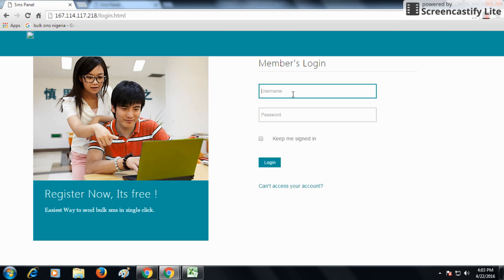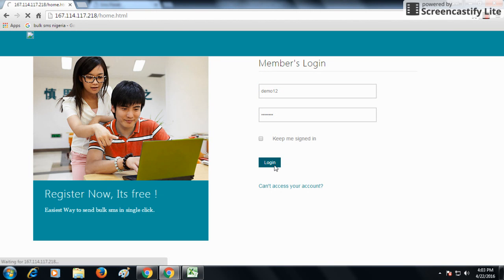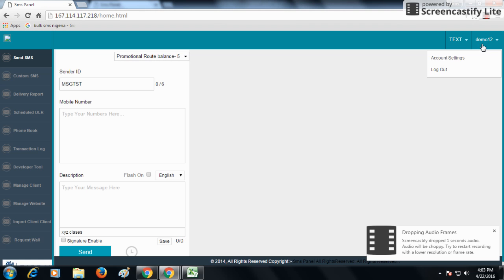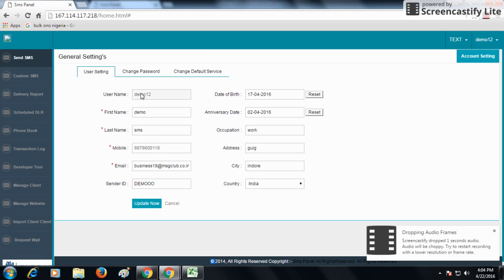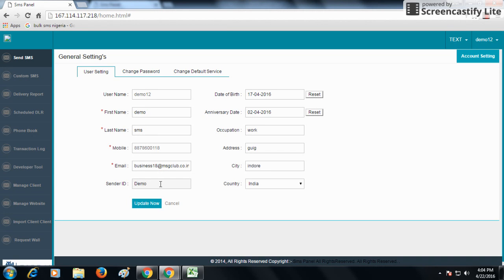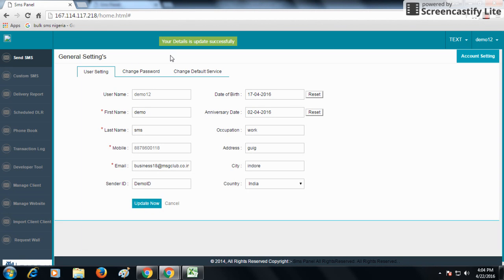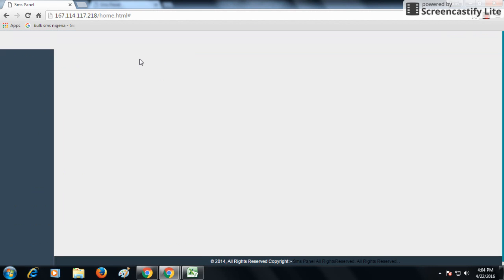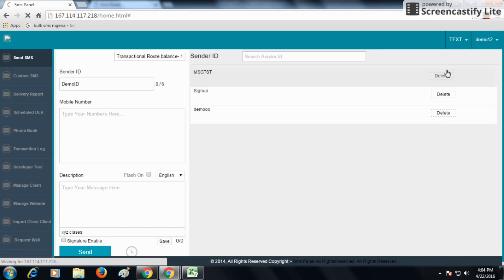How to set or change default sender id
How to set default sender id